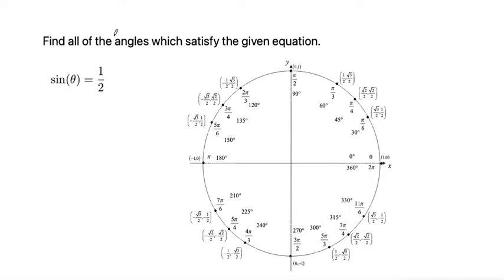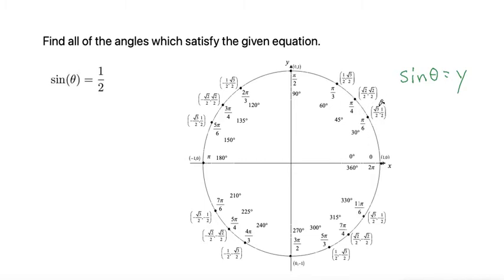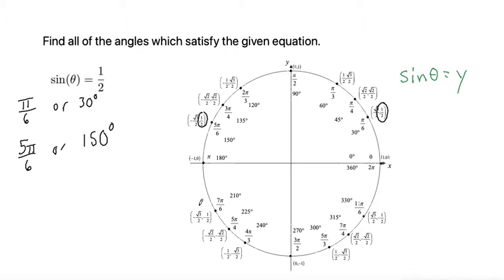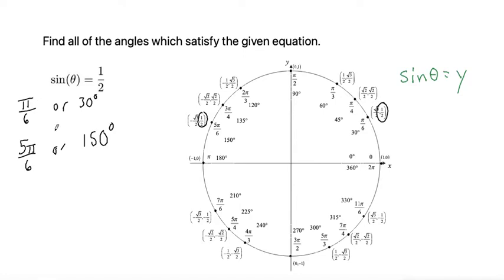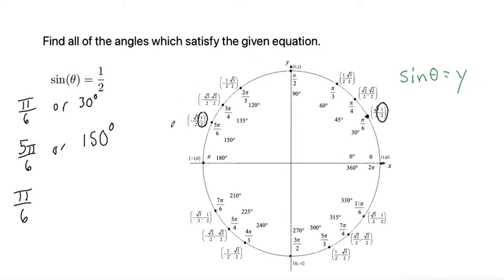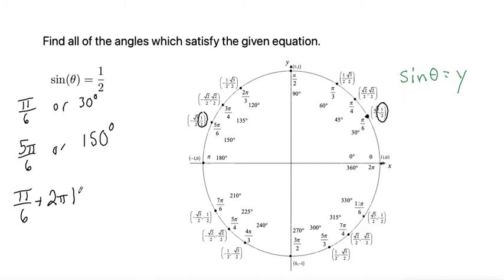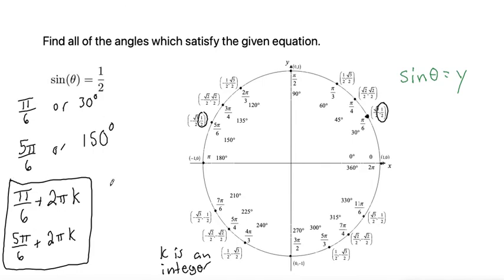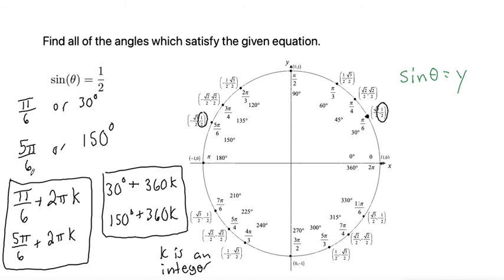Trigonometry - Find all of the angles which satisfy the given equation. sinx = 1/2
Topic: Trig ratios, trigonometry, right triangles